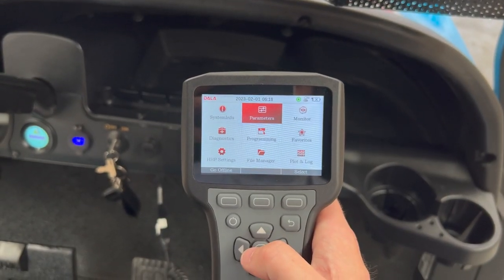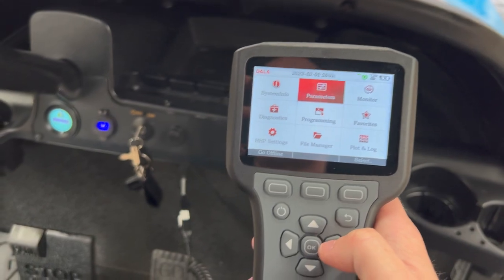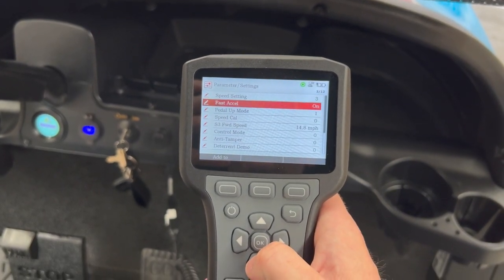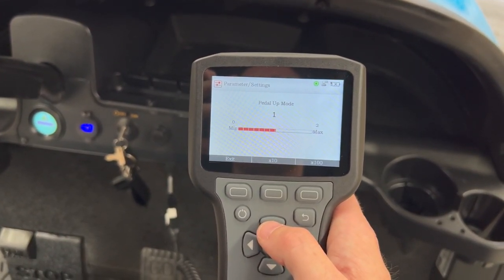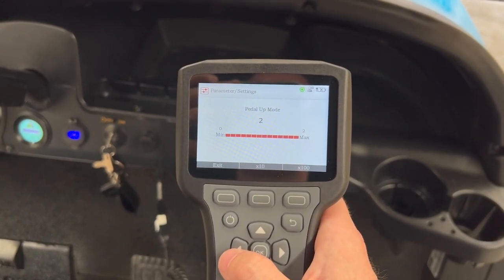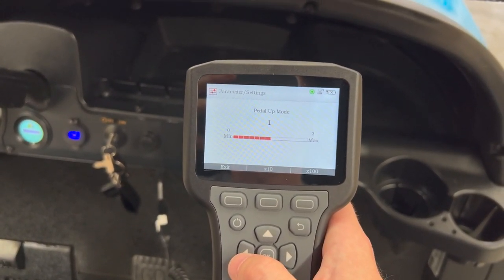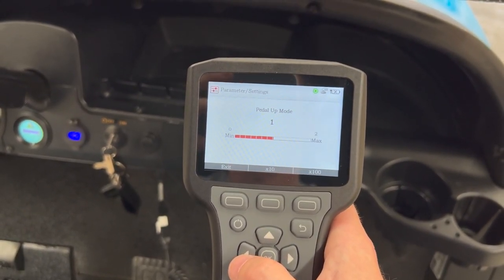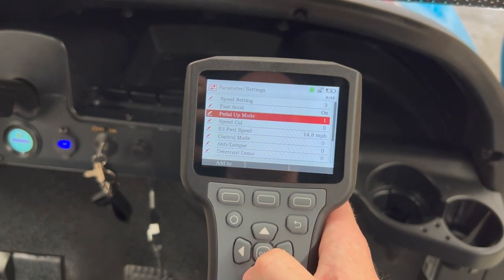Club Car Precedent, Tempo & Onward Golf Carts - Adjusting Regenerative Braking Settings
How to adjust the Regenerative Braking settings in your Club Car using a Dala DS13 hand programmer.